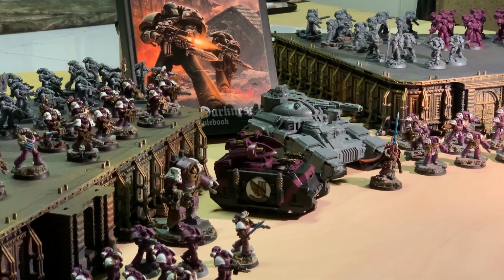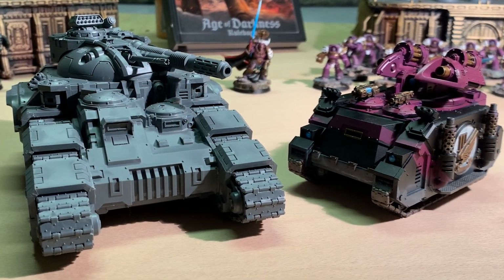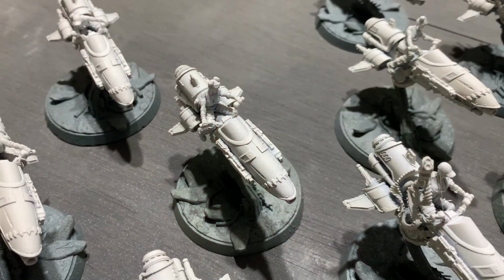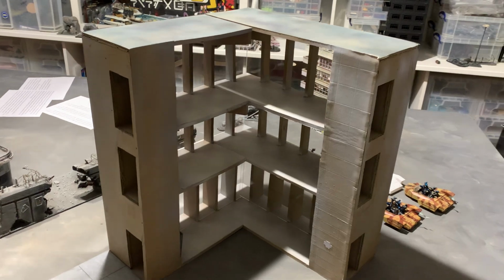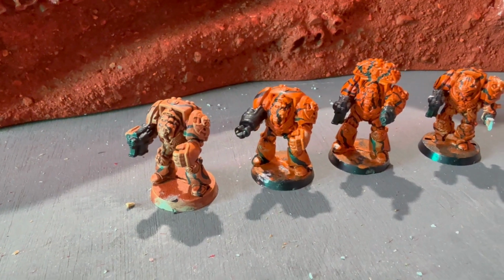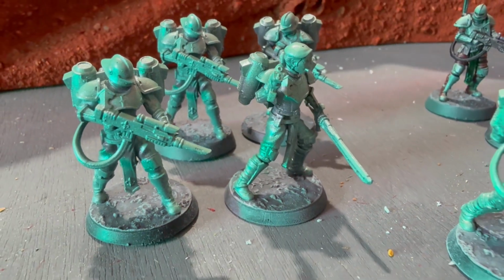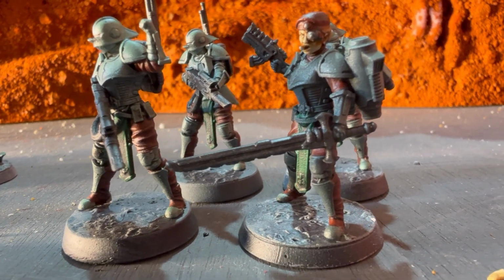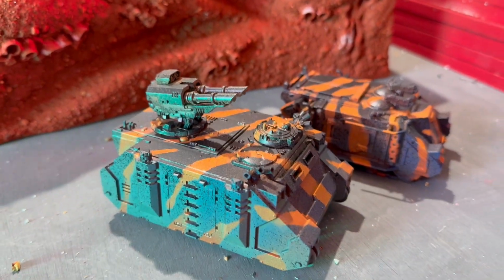The Unpainted Truth About Wargaming: You'll Never Finish That Army - PLAY ANYWAY!!!!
Let’s be honest: most of us will never finish painting every figure before playing. And that’s okay. In this video, I explore why chasing perfection can hold us back — and why the tabletop is a place for stories, not stress.

From building and undercoating to playing with what you have, this is about letting go of the pressure and getting back to what really matters: enjoying the game.

If your army’s half-painted, misarmed, or cobbled together from forgotten kits — you’re not doing it wrong. You’re doing it your way.

Everything you give goes straight back into terrain, minis, and better battle reports.

🎲 What’s your most memorable battle with an “unfinished” army? Drop it in the comments!